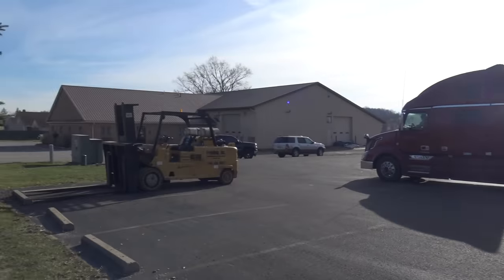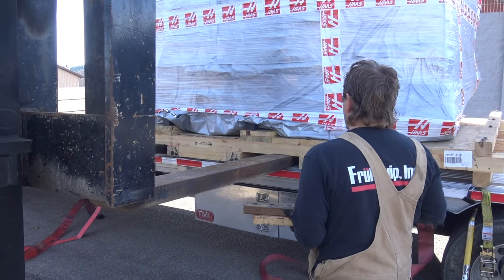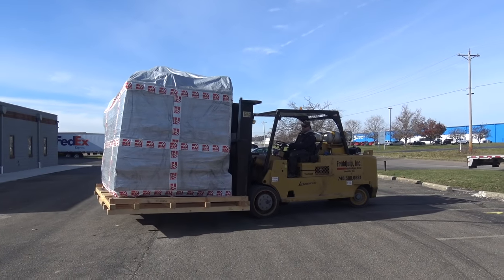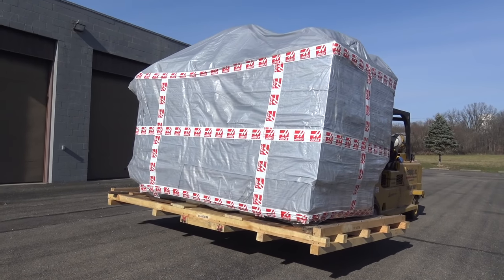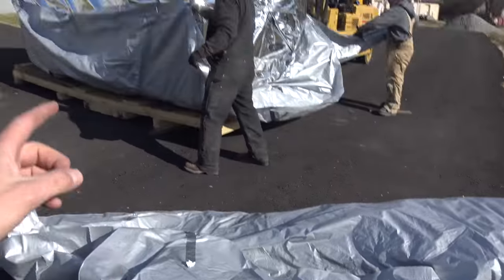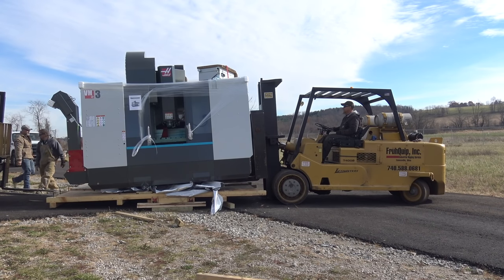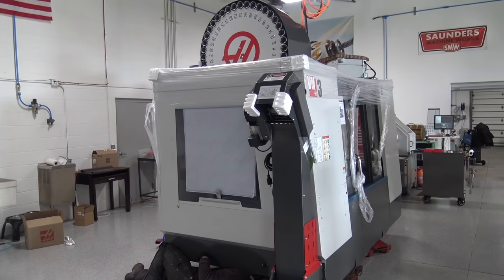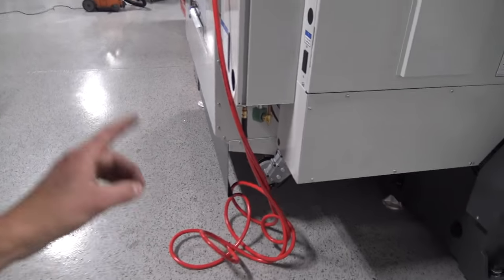Unboxing, Rigging and Placing our HAAS VM3 CNC Machine!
Our VM3 CNC machine arrives! Unloading the 16,000 lb milling machine from the truck, taking it off the pallet and then skating it into the shop!